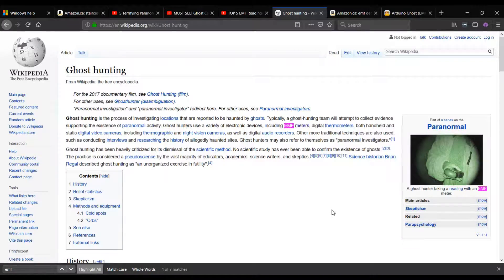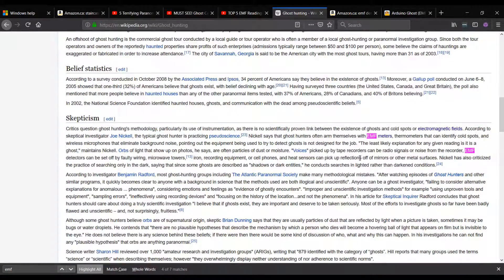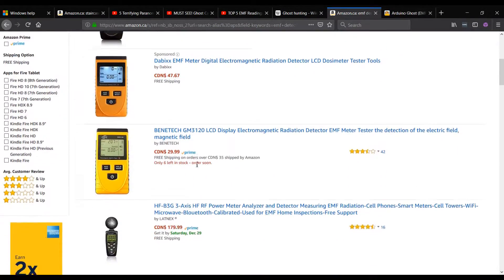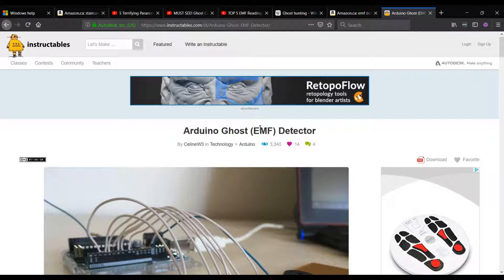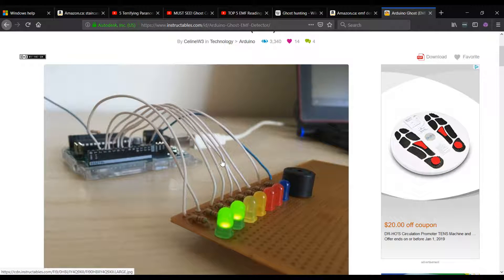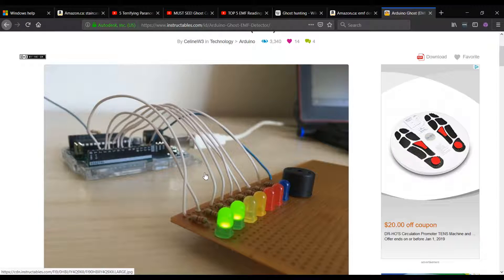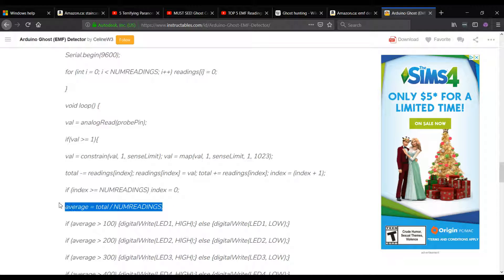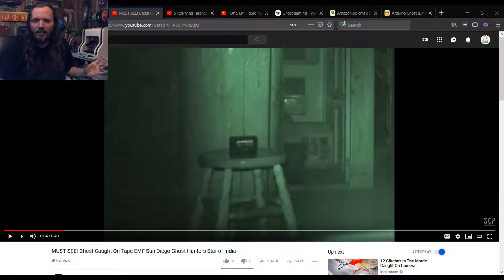Part 1 - Making a CHEAP EMF Meter - Theory and Debunking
Hello everyone, welcome to the first video in creating your very own EMF detector.  In this video, I will debunk some of the arguments supporting EMF detectors, explain some of the potential behind EMF detectors, show some cool EMF detector clips and then explain the motivation for the EMF creation series.

To get started on developing your own EMF meter, I recommend starting with Part 2 where we get into the prototyping and design.

Required Parts:

- 1x Arduino Uno (prototyping) or Arduino Micro (final version) - $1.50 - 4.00
- 1x 9v or 2x Coin Battery adapter - $0.10
- 2x toggle buttons - $0.10
- 1x trimpot - $0.50
- 1x piezo speaker - $0.10
- 1x breadboard (prototyping) - $1.00
- 11x 100ohm resistors - $0.10
- 1x Solid wire (for the antenna) - $0.10
- Various Stranded wires (different colours) - $0.30

Optional:

- 1x FTDI Connector (for connecting to a Micro)
- 1x Balsa wood (casing)
- 1x protoboard (final version)

Note:

To follow along you will need to install the Arduino IDE, and connect it to your arduino or clone board.

I want to add that in the video I refer to Electricity and EMF as a part of chemistry & change.  I know that this is a simplification but I feel that it is an important item to mention when we want to consider the intent of a paranormal researcher.